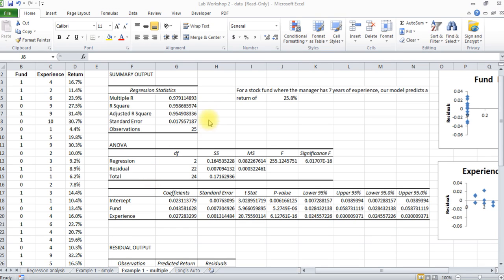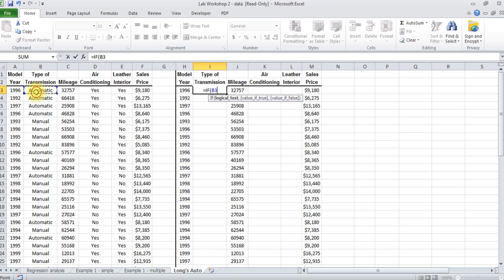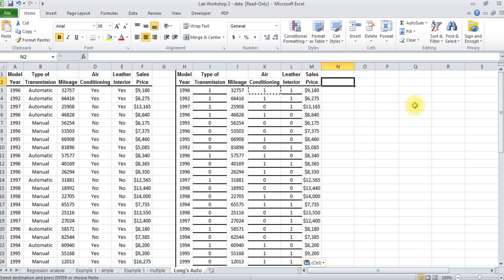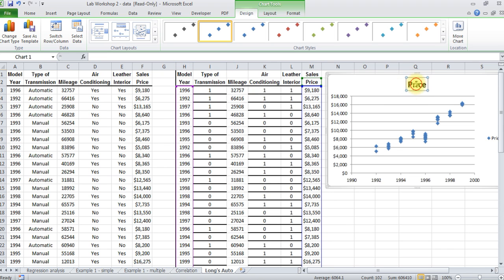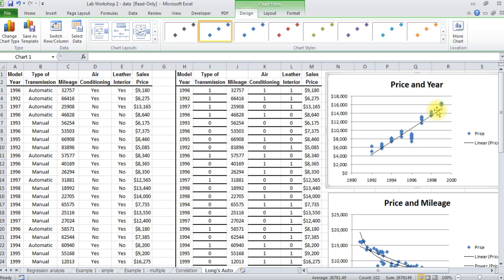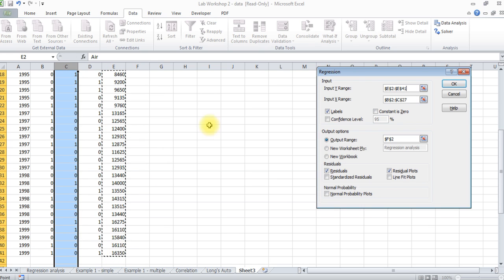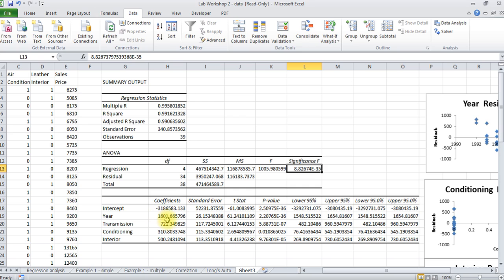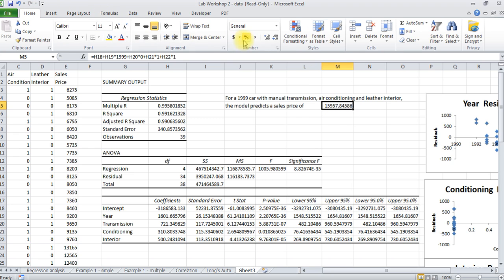LW2 Part2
Lab Workshop 2 - Part 2 (Multiple Regression)